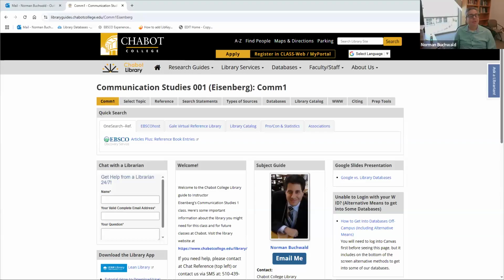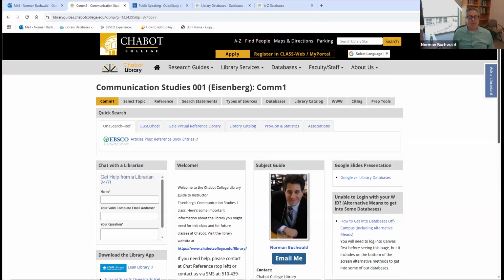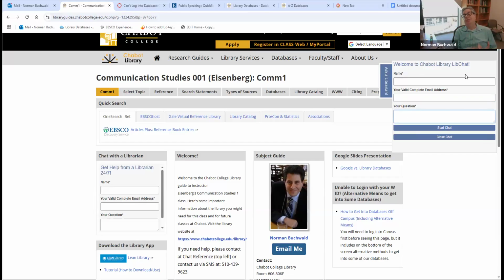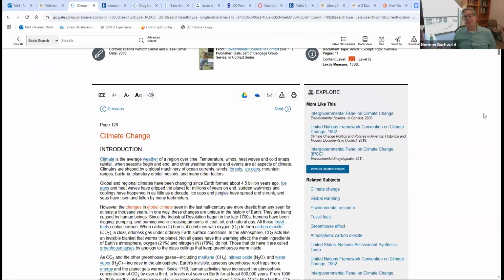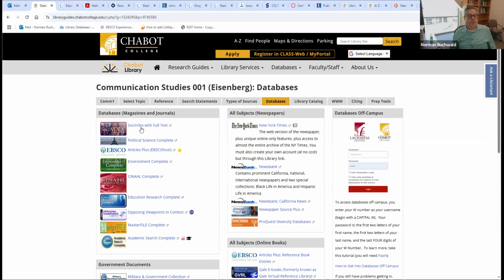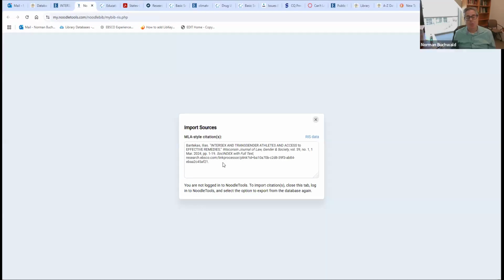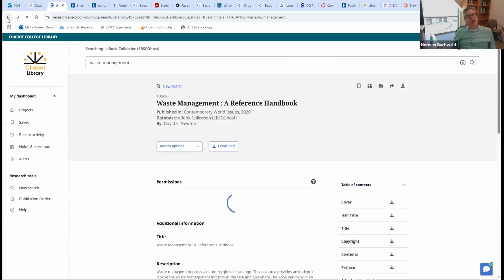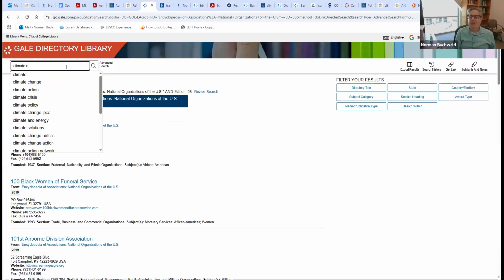Library Orientation by Norman Buchwald For Comm1 (Instructor Eisenberg)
0:00:00 Introduction
0:00:51 The Library Research Guide's web address and how to get to it from the college and library home pages.
0:03:17 Navigation of Library Research Guide for this Assignment
0:08:55 How to Log into Databases Off Campus
0:14:10 Search library databases instead of web search engines (in most cases) first
0:18:18 Chat Reference
0:20:30 Select Topic page
0:26:12 Reference Sources
0:31:35 Search statements and Subject Headings
0:34:10 Popular and Peer-Reviewed Sources
0:38:28 Selecting and Searching a Database
0:44:51 Always Email your article.  How to Email your article to yourself.
0:45:50 Citation generator and how to export citations to Noodle Tools
0:48:25 How to Limit or Expand Your Search Results in a Database
0:59:40 Searching the Library Catalog for Print Books in the Library's Collection
1:01:26 Citing Sources and Noodle Tools
1:04:13 Conclusion